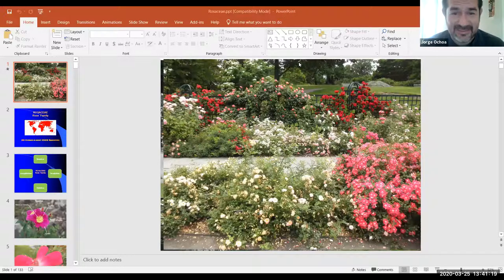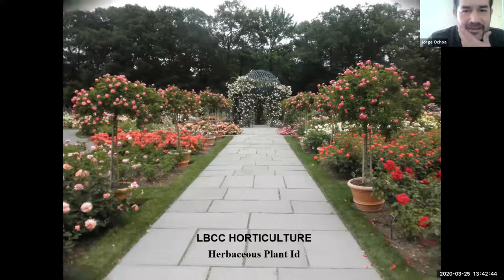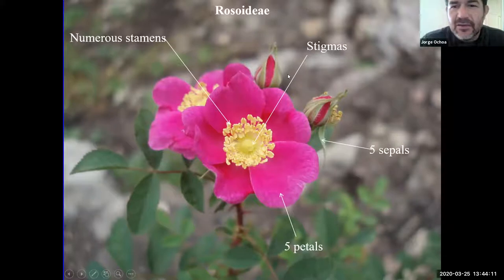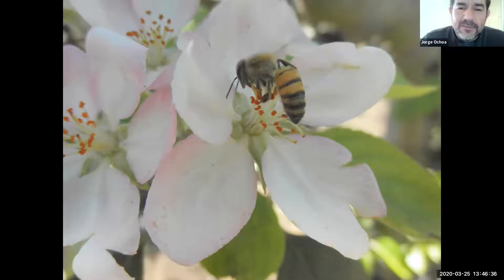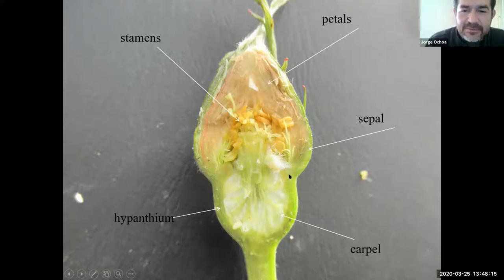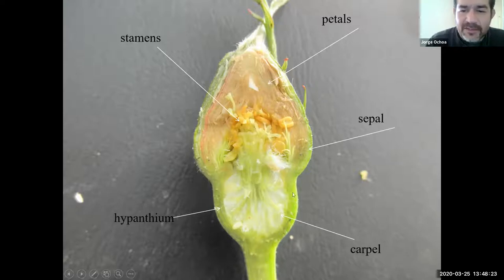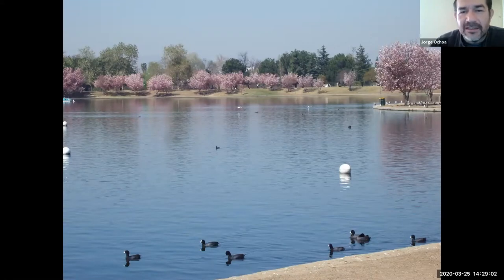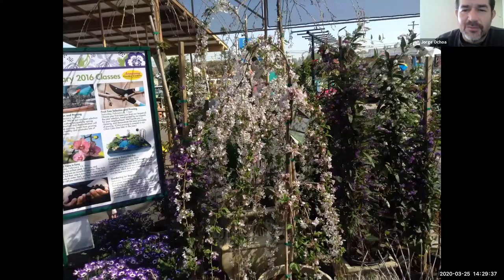Rosaceae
Rose Plant Family